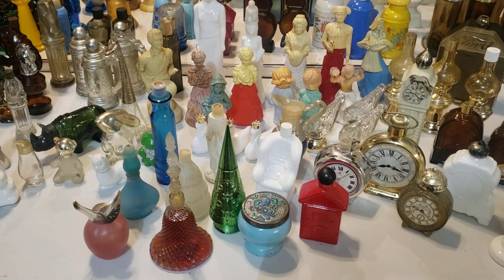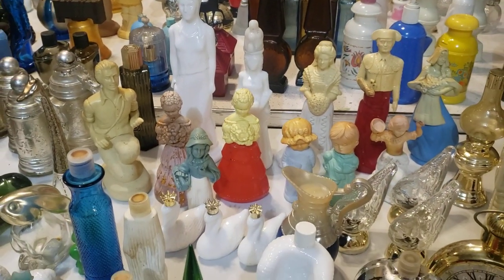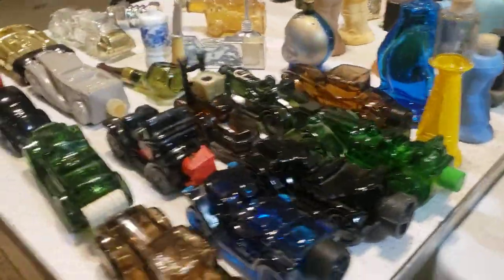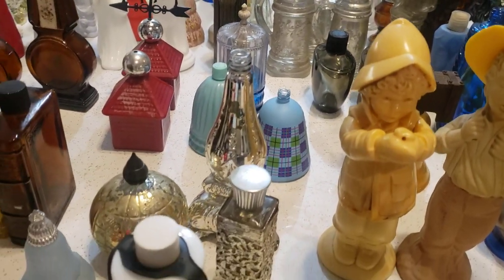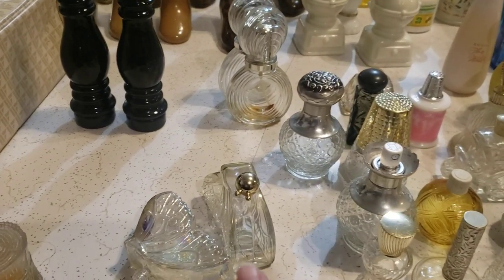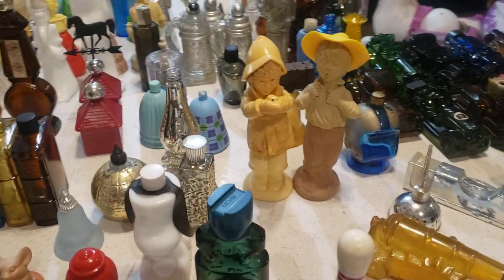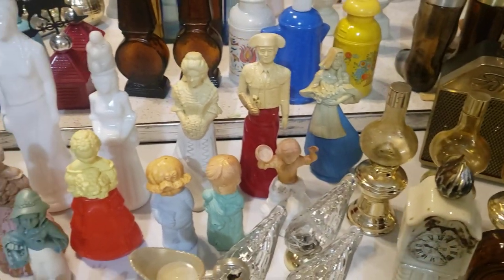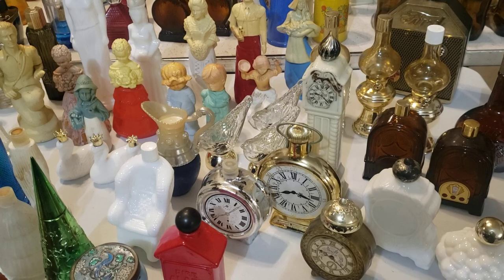70's Avon Bottles